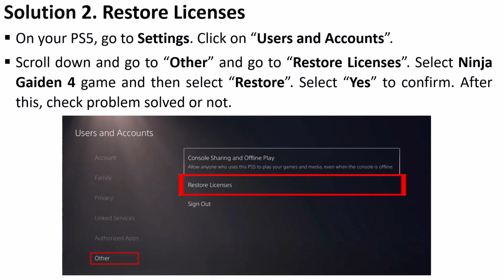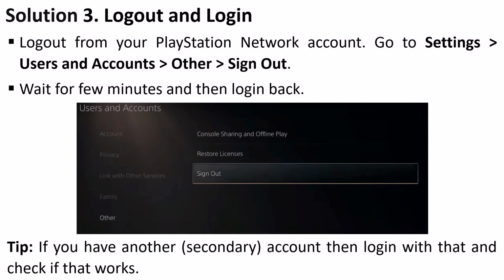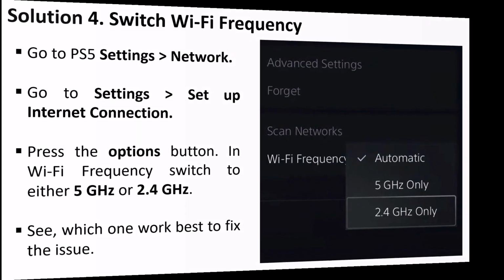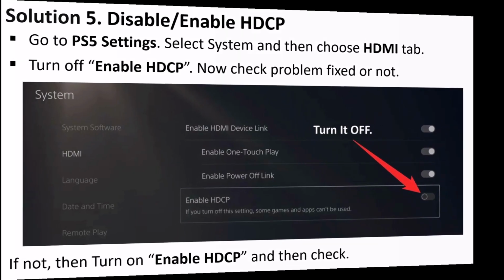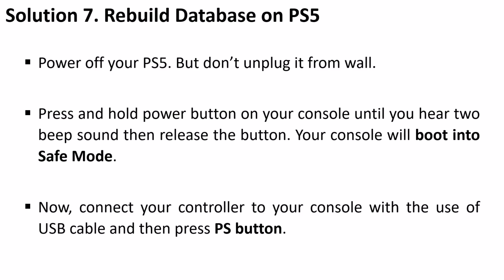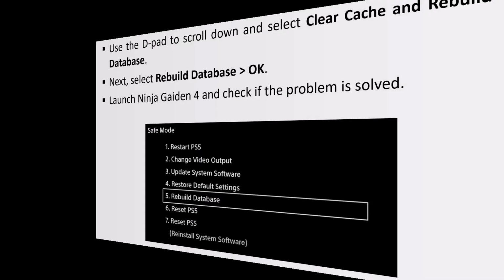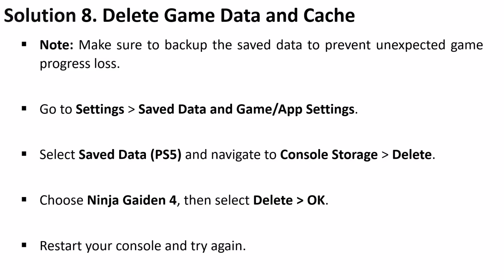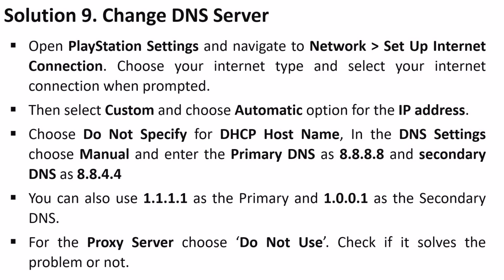Fix Ninja Gaiden 4 Crashing/Not Launching/Freezing/Not Loading/Black Screen on PS5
In This Video Tutorial, You Will Learn How To Fix Ninja Gaiden 4 Crashing/Crashes at Startup, Not Launching/Won't Launch, Stuck On Loading Screen/Not Loading, Freezing/Stuttering/Lagging or Black Screen Issue on PS5.